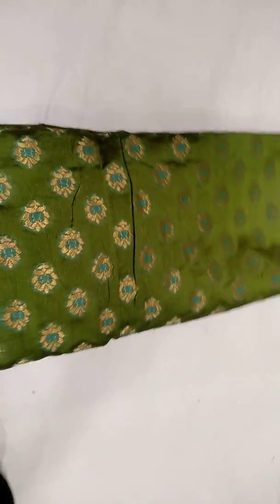purnima sharee ধামাকা অফার ১৫০০টাকায় কাতান শাড়ি কিনুন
purnima sharee Gift katan sharee only 1500 taka price j khuv sundor katan